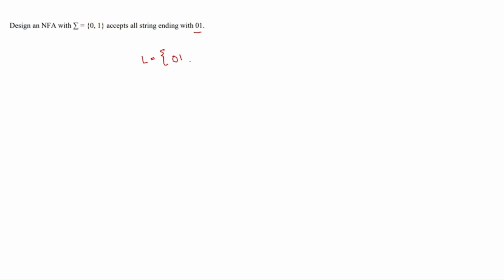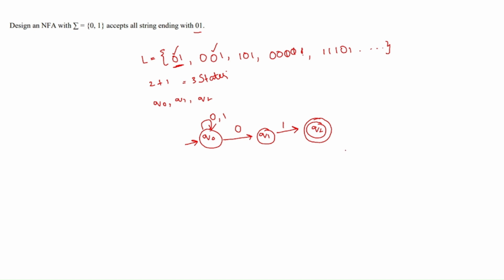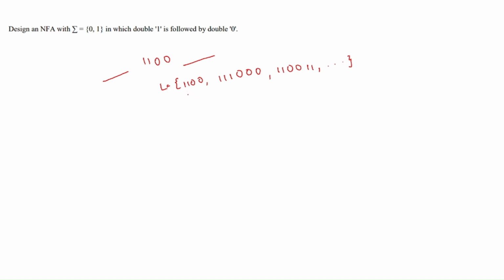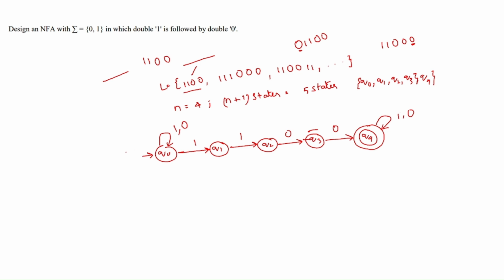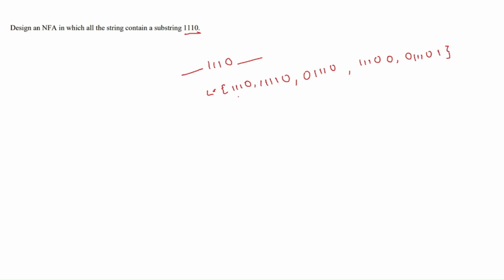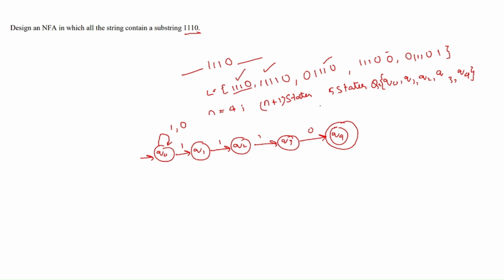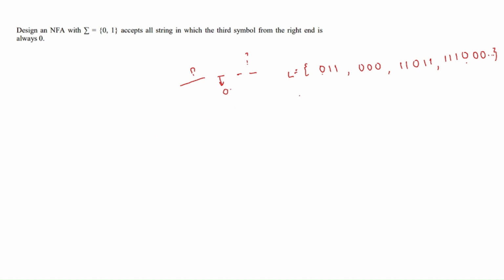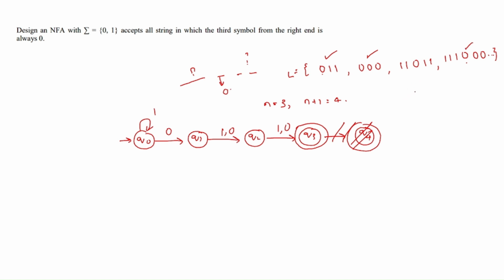Designing NFA || FLAT || TOC